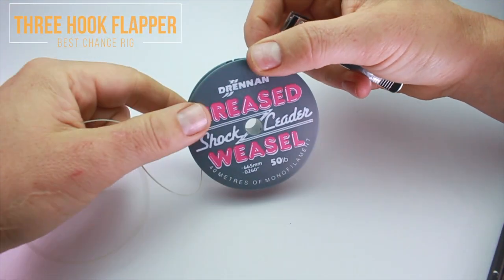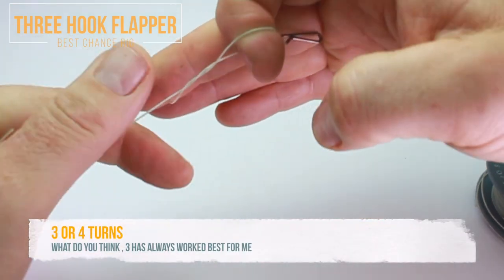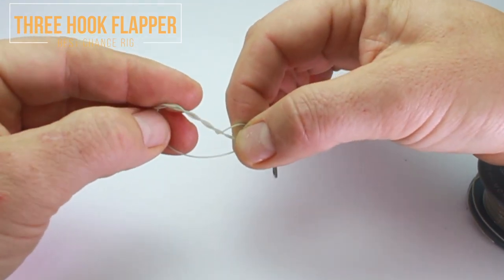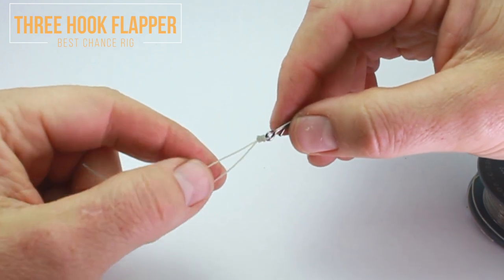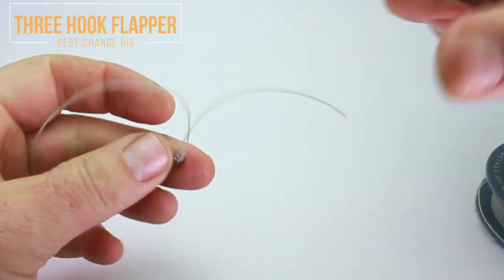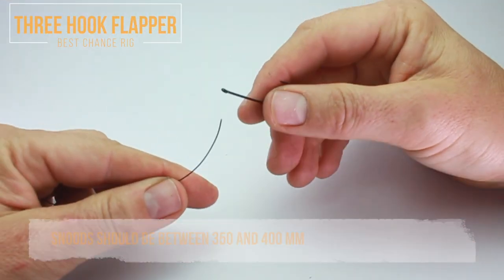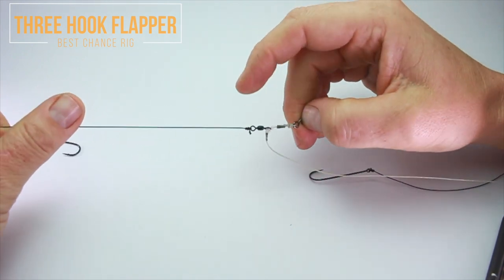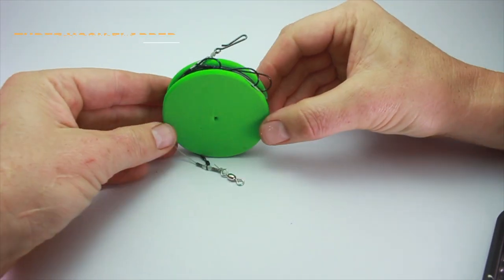Sea fishing rig guide -The three hook flapper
How to tie a 3 hook flapper rig.

Stuff I used for this video.
Kamsan B940 1/0 Hooks Aberdeens
Size 10 swivels 100lb bs
Tronix mini crimps
Pliers from Korda
Amnesia 25lb line
weasel 50lb line
rig winders

My usual tackle.
Heavier rod
Lighter 3oz rod

My Camera Equipment to Produce these Videos:
Editing software  final cut x